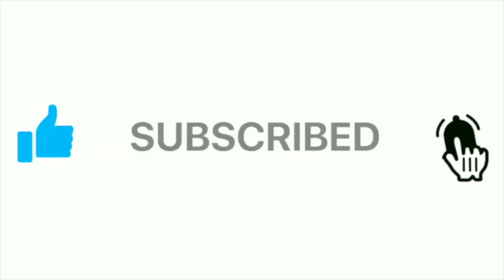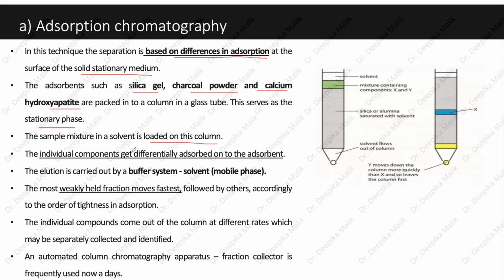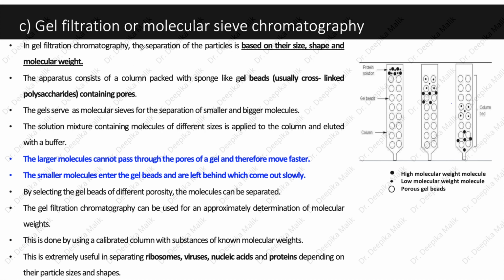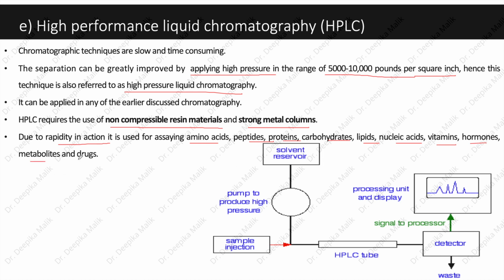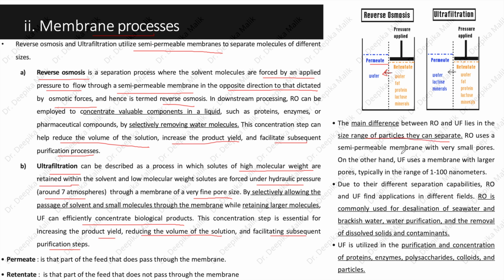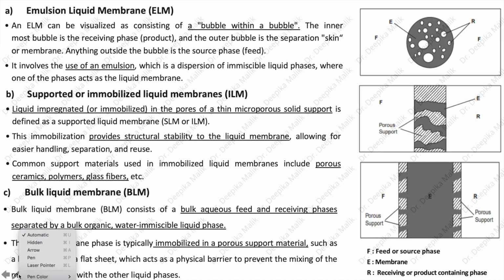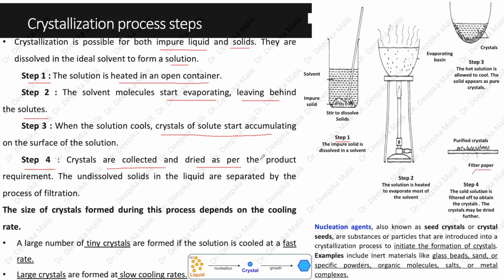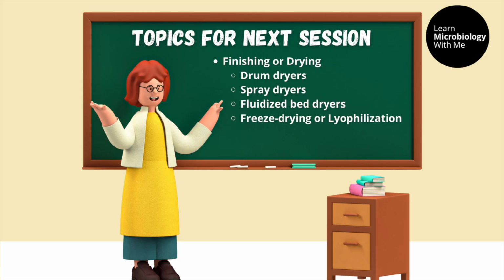Downstream Processing - S5 | Purification Methods - Dr. Deepika Malik - Learn Microbiology With Me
In this video, titled "Purification Methods of Downstream Processing," We are delighted to have Dr. Deepika Malik as our expert speaker. Dr. Malik is a renowned scientist in the field of biotechnology and has extensive knowledge and experience in downstream processing techniques.

In this informative and insightful video, Dr. Malik takes us through various purification methods employed in downstream processing, a critical stage in the production of biopharmaceuticals and other bio-based products. Downstream processing involves the isolation, purification, and recovery of the desired product from a complex mixture of biological material.
Dr. Malik begins by providing an overview of the downstream processing workflow and the importance of purification in ensuring product quality and efficacy. She then dives into different purification methods, including chromatography techniques such as Adsorption chromatography, Ion-exchange chromatography, Gel permeation chromatography, Affinity chromatography, High-performance liquid chromatography, Partition or Liquid-liquid chromatography. Dr. Malik explains the principles behind each method, their advantages, and their specific applications in different scenarios.

Furthermore, Dr. Malik discusses additional purification techniques like reverse osmosis, ultrafiltration, liquid membranes, and crystallization. She sheds light on their mechanisms, suitable conditions for implementation, and the benefits they offer in specific situations.